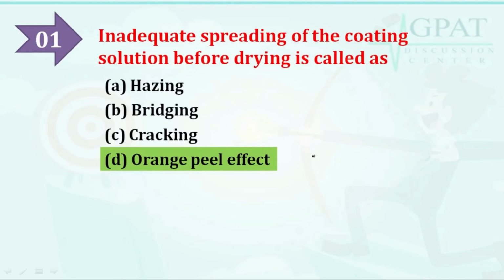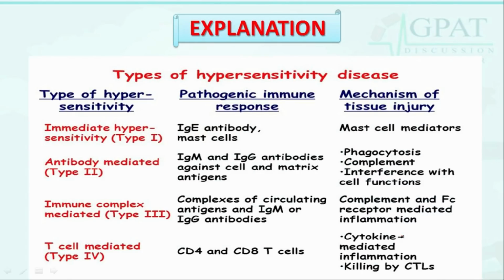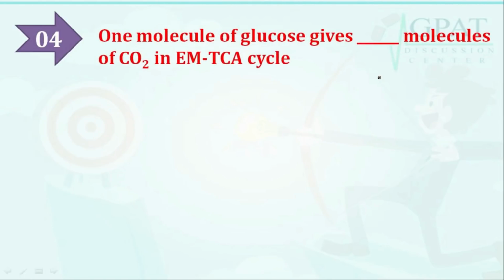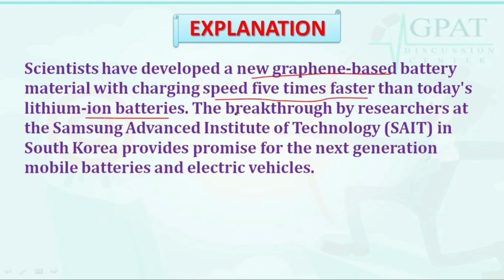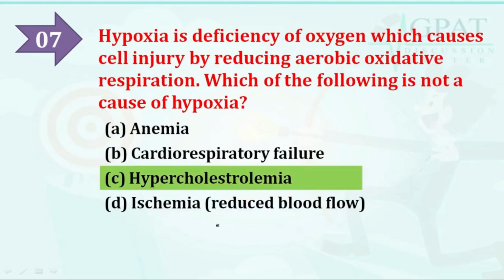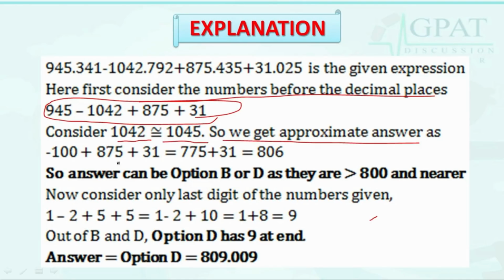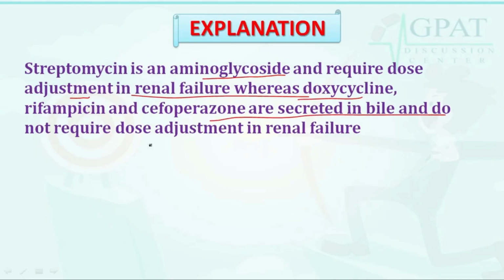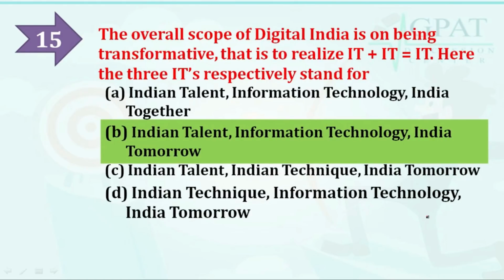RAILWAY PHARMACIST SAMPLE PAPER - 18 | RRB PHARMACIST-2019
Are you preparing for the Railway Pharmacist exam, whether it's the 2019 exam or an upcoming one? In this video, we share the ultimate strategy to help you crack the exam and secure a job in the Railway sector. Whether you're a first-time applicant or looking to improve your scores, these study tips and preparation techniques will guide you step by step toward success—now and in the future!
💊 𝙂𝘿𝘾 (𝙂𝙋𝘼𝙏 𝘿𝙄𝙎𝘾𝙐𝙎𝙎𝙄𝙊𝙉 𝘾𝙀𝙉𝙏𝙀𝙍) 𝙎𝙊𝘾𝙄𝘼𝙇 𝙈𝙀𝘿𝙄𝘼 -